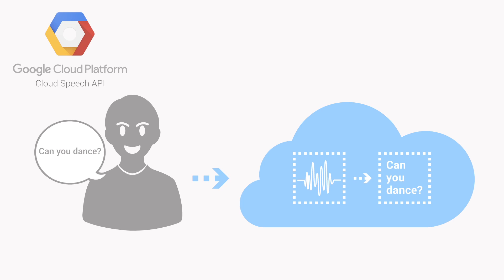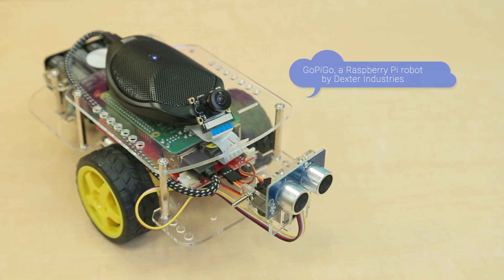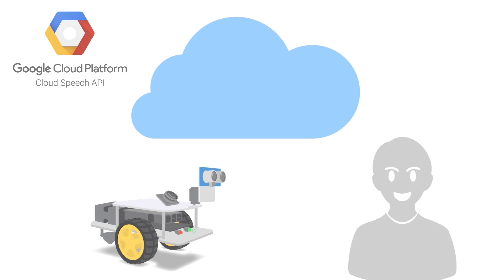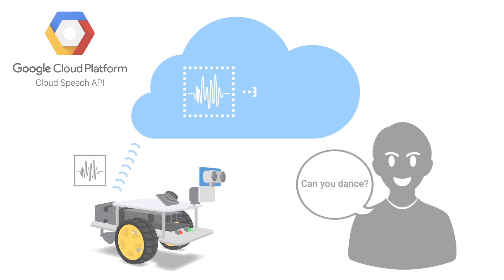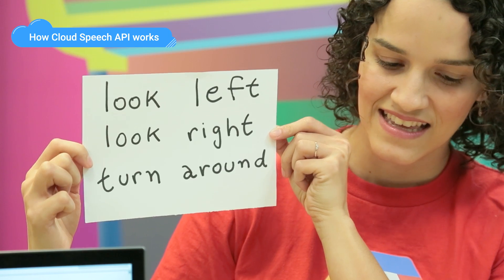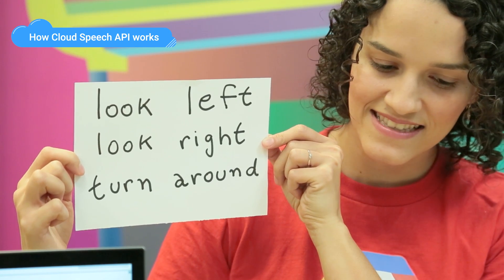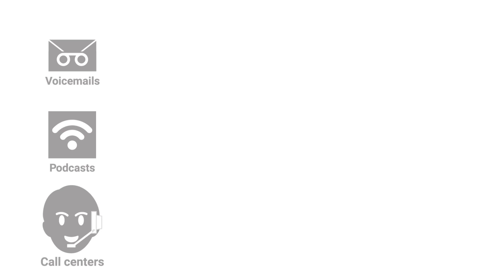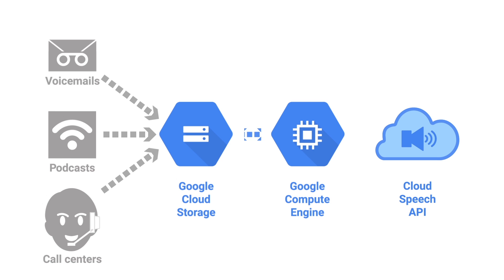What is Cloud Speech API?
Google Cloud Speech API enables developers to convert audio to text by applying powerful neural network models in an easy to use API. The API recognizes over 80 languages and variants, to support your global user base. You can transcribe the text of users dictating to an application’s microphone, enable command-and-control through voice, or transcribe audio files, among many other use cases. Recognize audio uploaded in the request, and in upcoming releases, integrate with your audio storage on Google Cloud Storage.